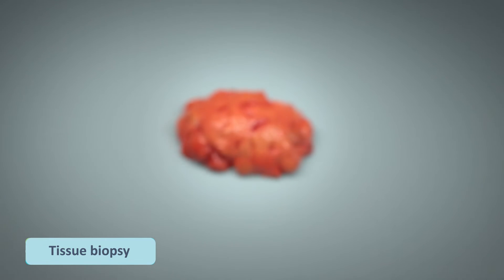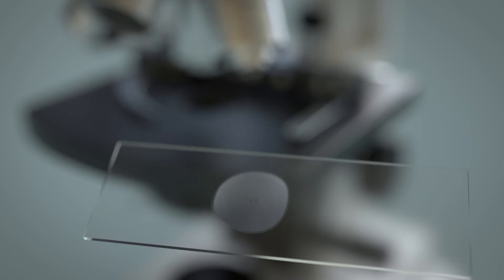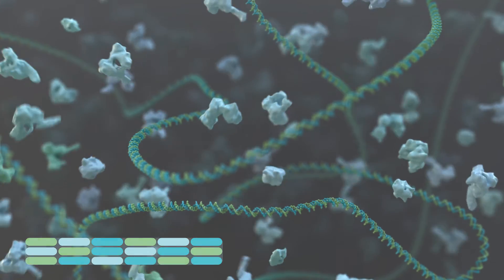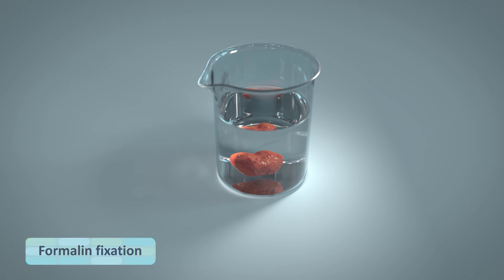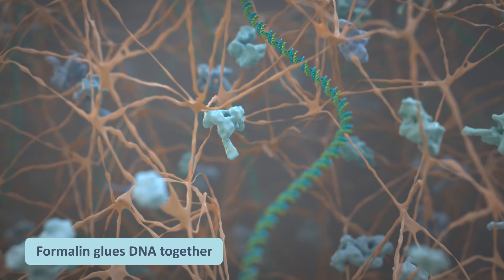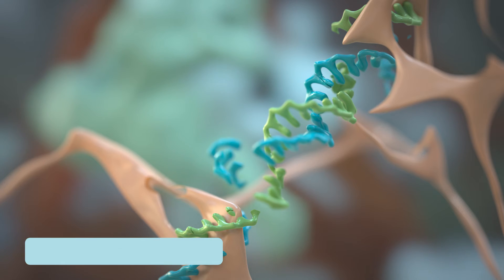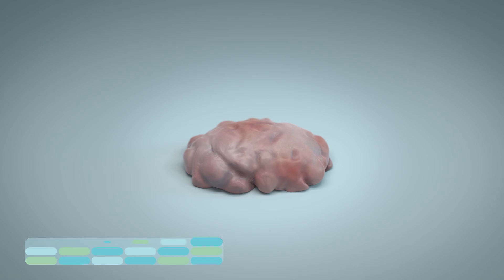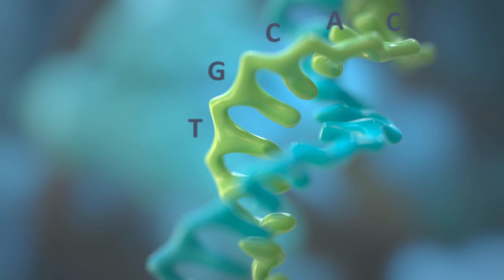Cancer genomics - getting high quality DNA from tumour samples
This animation describes the affect of two processes, Formalin-Fixed Paraffin Embed (FFPE) and Fresh Frozen, that are used to preserve tumour samples for testing. In the 100,000 Genomes Project we're aiming to change NHS pathology practices and move towards obtaining 'fresh frozen' tumour samples.